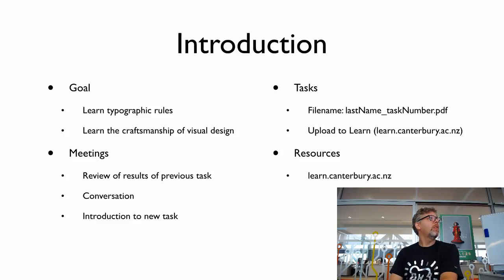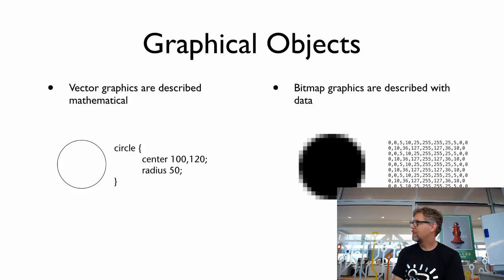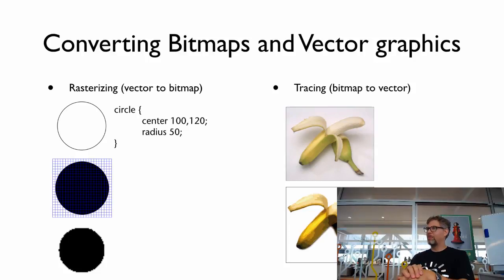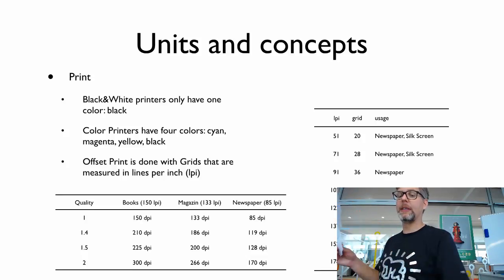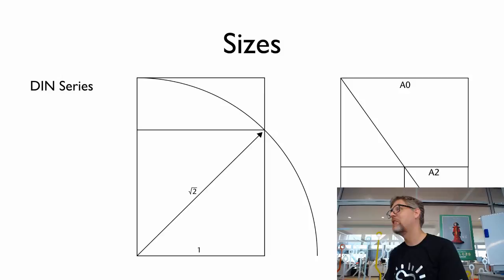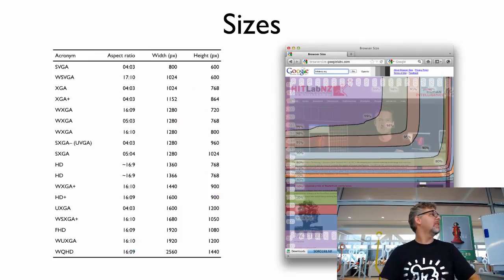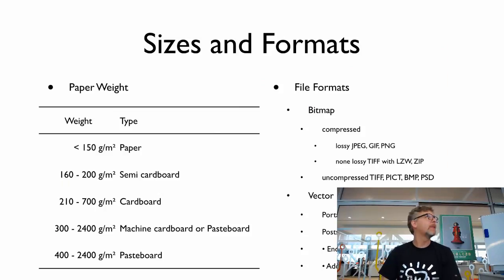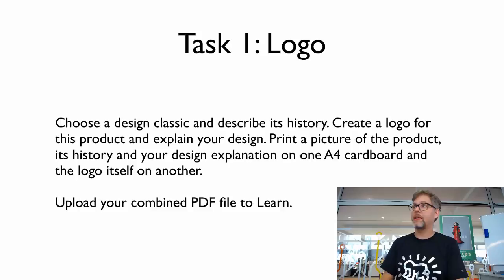MHIT Design 20-02-2017